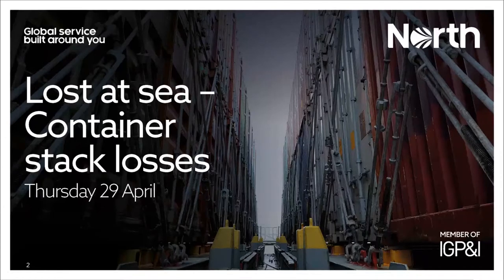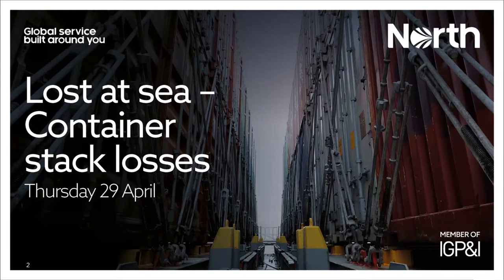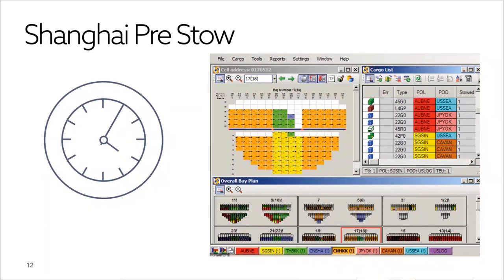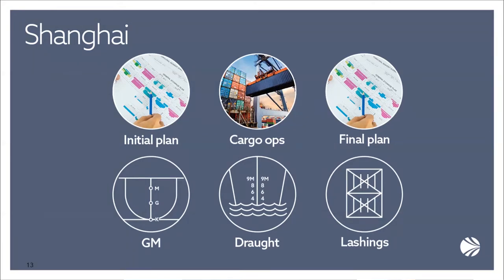North's Webinar on Lost at Sea - Container Stack Losses - April 2021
North's Webinar on Container Stack Losses held for North Members in April 2021.